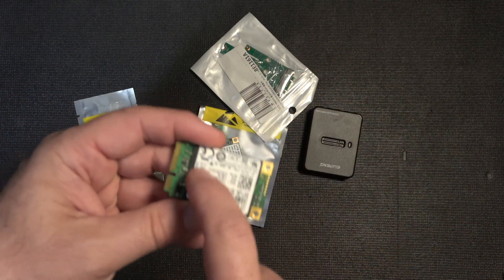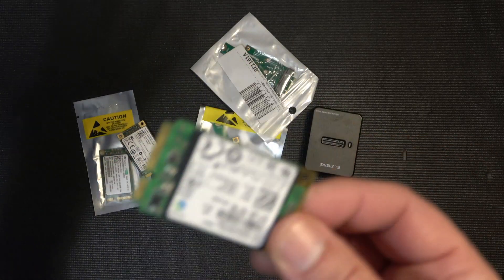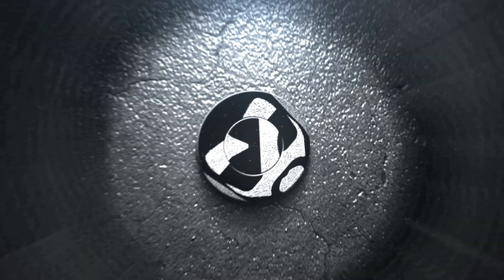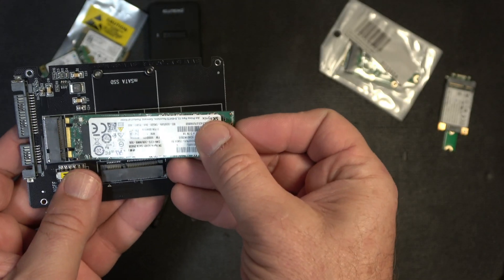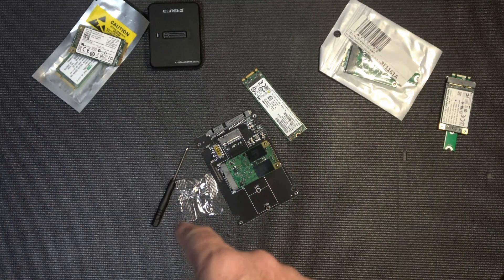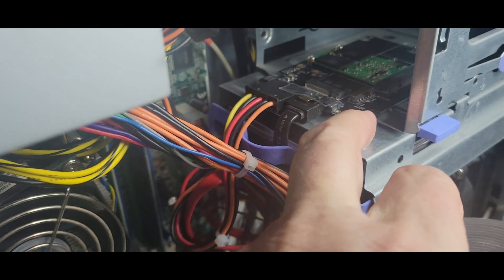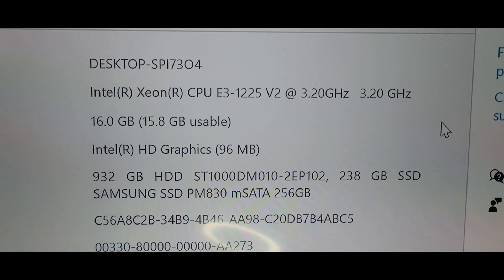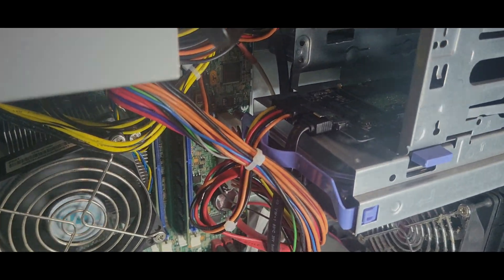MSATA THE FORGOTTEN STORAGE, LET'S USE IT IN 2025! -- LGH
Do not toss out your old Tech! Such as the original MSATA SSD drives you may have kicking arround as today I will show you how to use in 2025.

FULL DISCLOSURE: The product featured in this video was bought by me and no influence from the manufacturer.  The opinions expressed in the video are my own and were not influenced by any outside party.